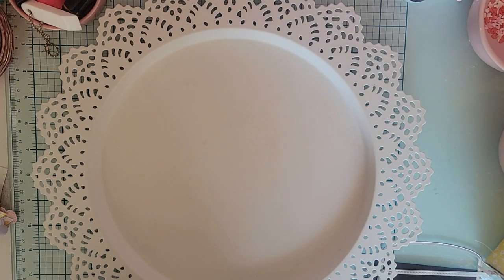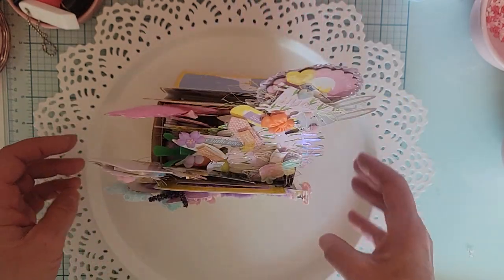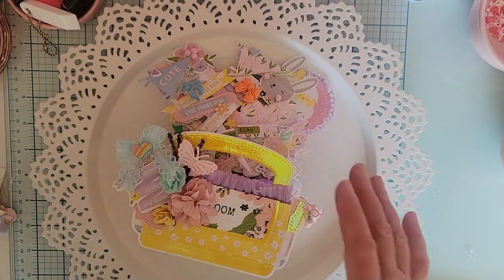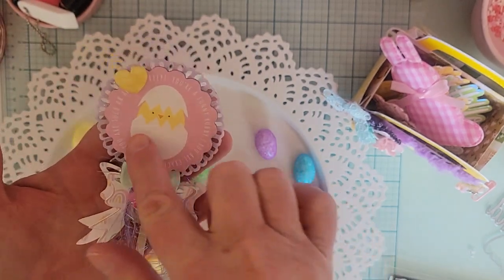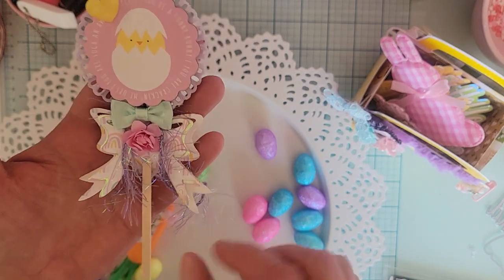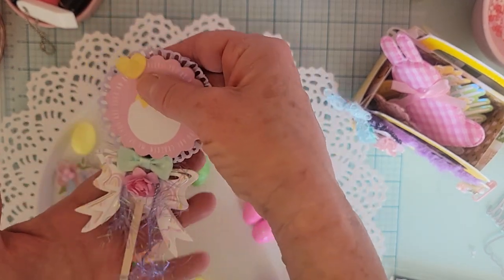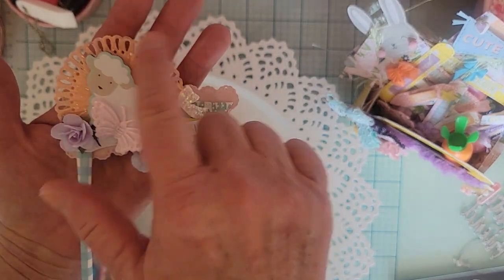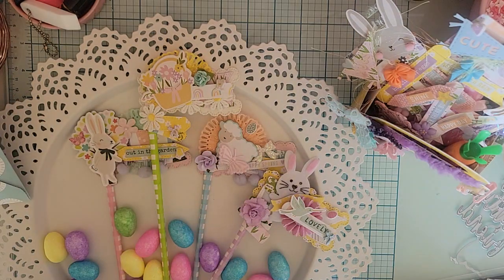Easter basket using craft tote die set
Dies I used:
Craft tote:

Pattys video tutorial for making a 3d craft tote.

Monti Gale
910 West 200 South